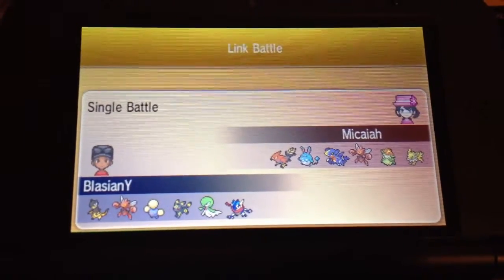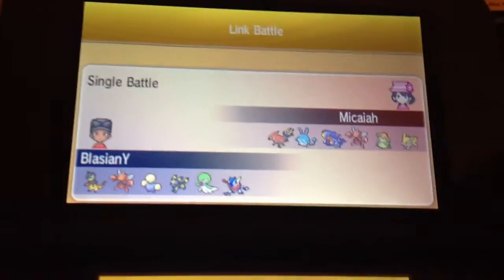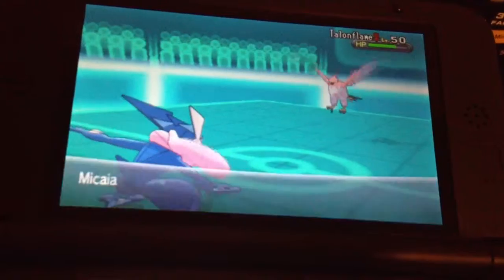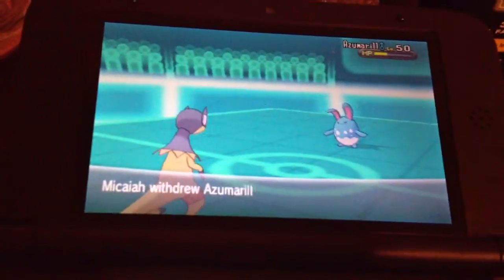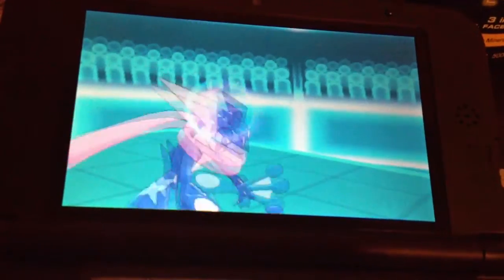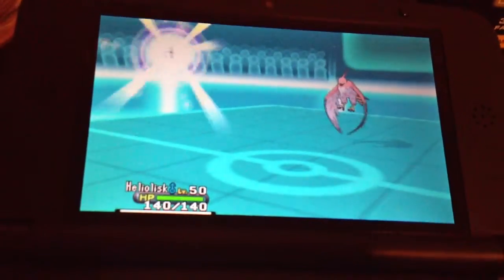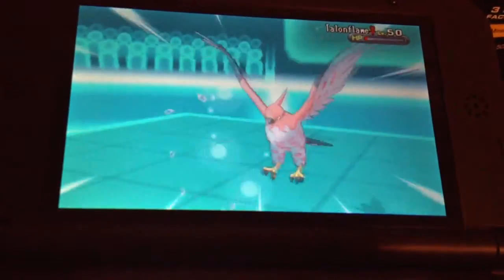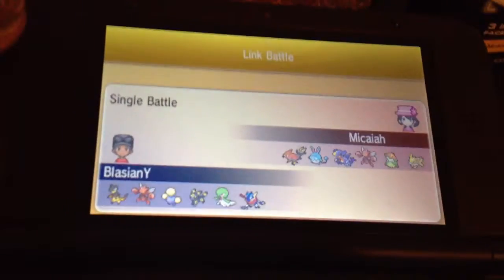Eat my Bullets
Me (Jumpluff, Mega- Scizor, Umbreon, Greninja, Gardevoir, Heliolisk) vs Micaiah (Talonflame, Azumarill, Garchomp, Liligant, Jolteon, Mega- Scizor)